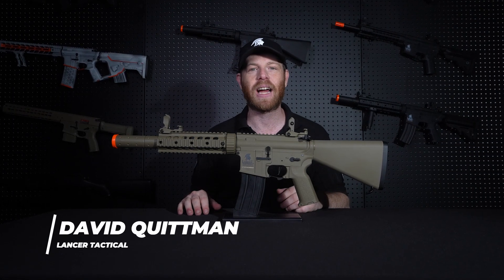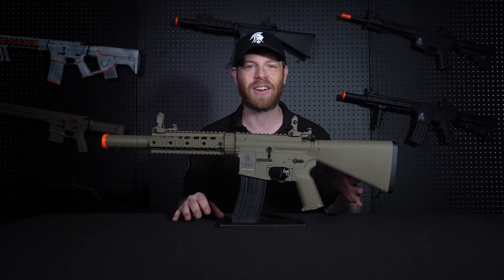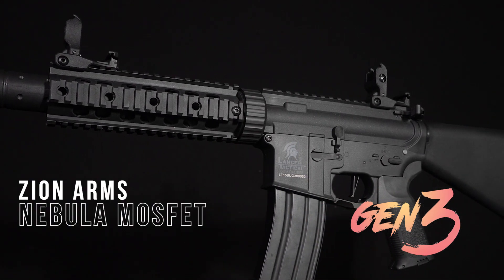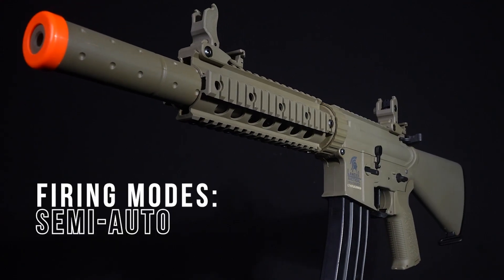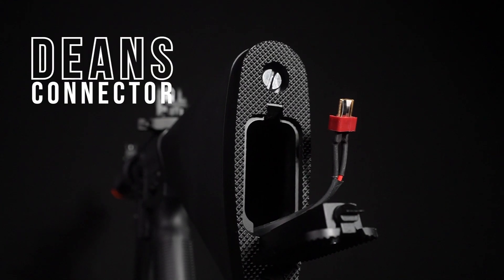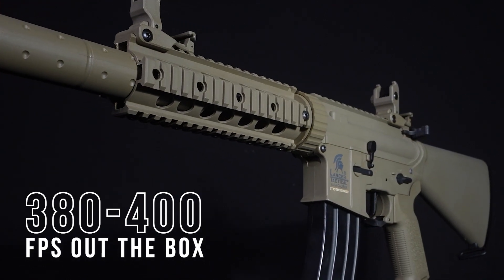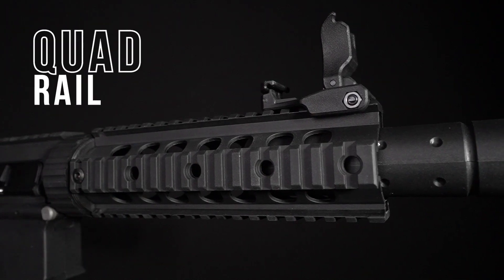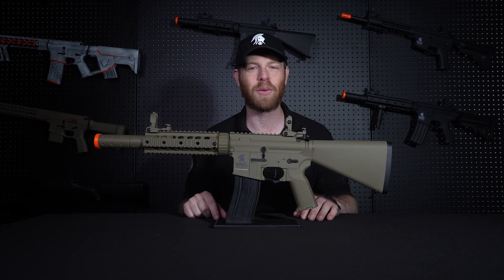Lancer Tactical Gen 3 LT-15 M4 SD with Stubby Stock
The Lancer Tactical Gen 3 is Lancer Tactical's newest innovation. Majority of the internal parts will be similar to Lancer Tactical's Proline series AEGs with a few new features and upgraded parts
The Gen 3 is a high strength full polymer AEG construction that is very lightweight, yet extremely durable. Lancer's new Gen 3 uses a new built-in Zion Arms fully programmable electronic trigger unit that can be programmed to shoot in varying burst modes. Paired with the Lancer fast trigger, the Gen 3 are going to be shooting a barrage of BBs down range.

Gen3 LT-15 M4 SD Features:
-V2 Proline Gearbox
-Zion Arms Programmable Mosfet
-Stubby Stock
-Deans Connector
-Mock Suppressor
-Adjustable Rotary Hop-Up
-Included Low FPS Spring
-High Speed Mid-Cap Magazine
-Flip Up Iron Sights
-One Year Factory Warranty

Available in black or tan.
Check out the Gen 3 LT-15 M4 SD at your local Lancer Tactical retailer!

Connect with Lancer Tactical on social media!